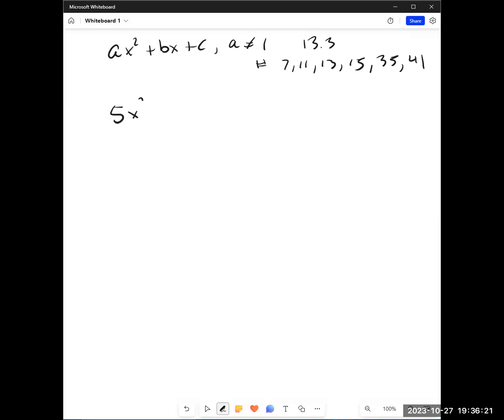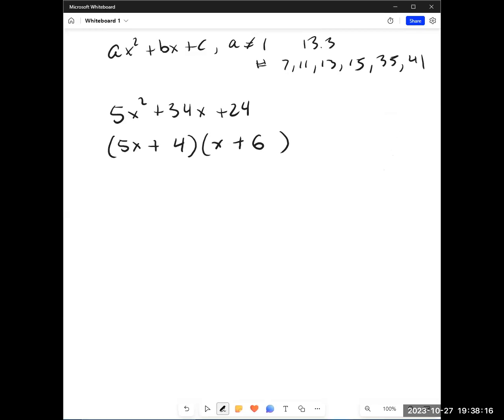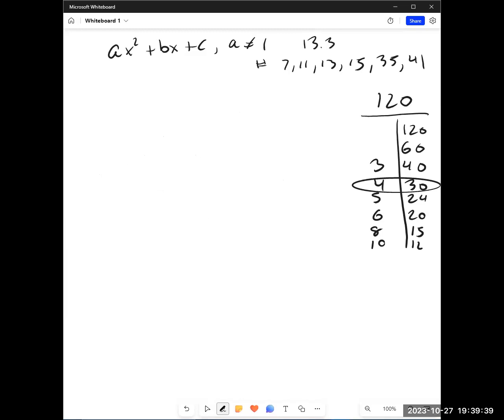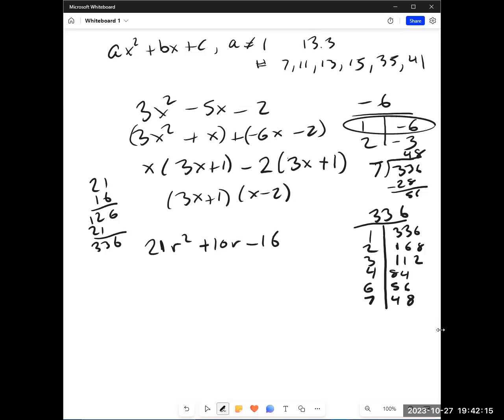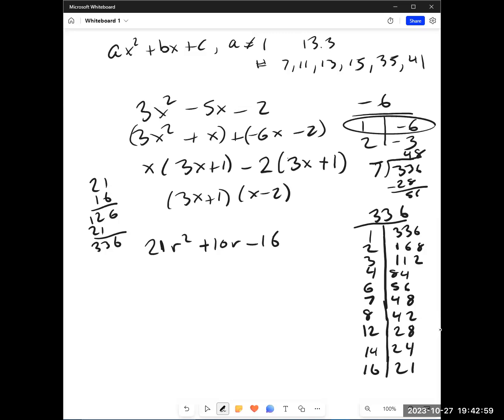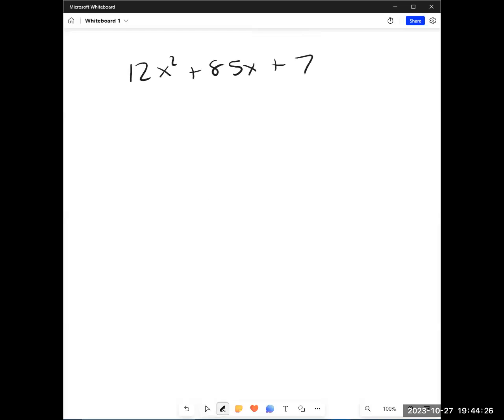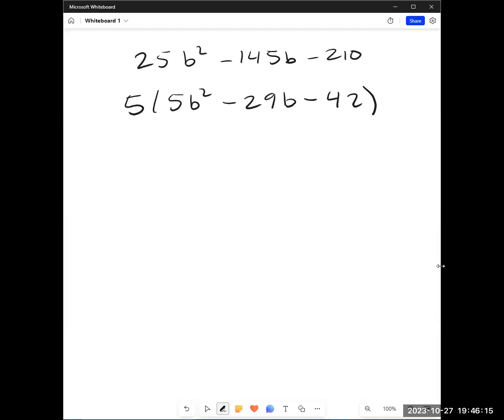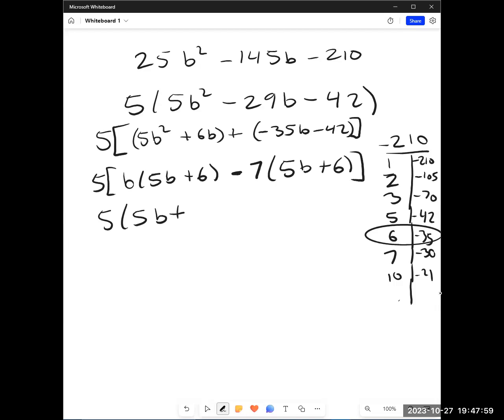13.3 Factor Trinomials in the Form of ax^2+bx+c, a≠1